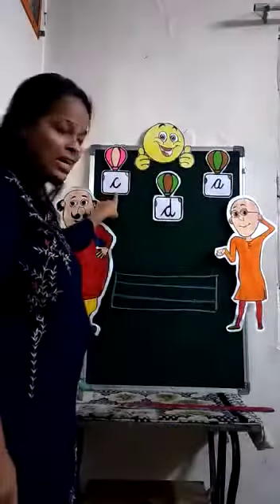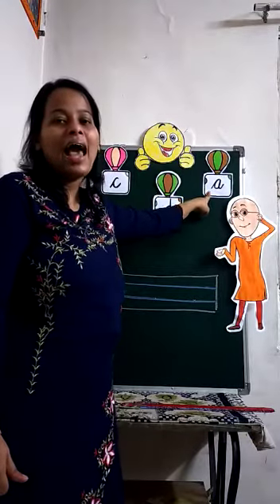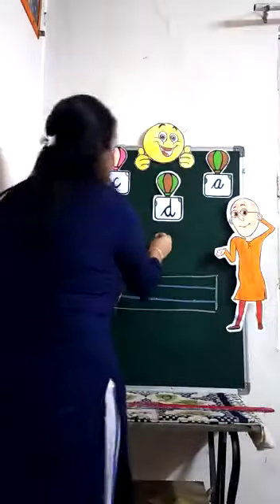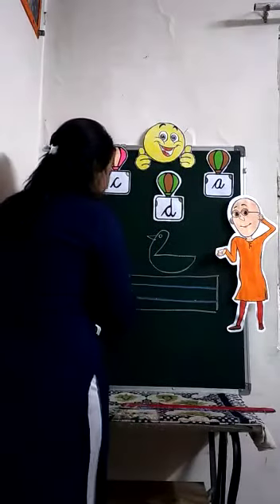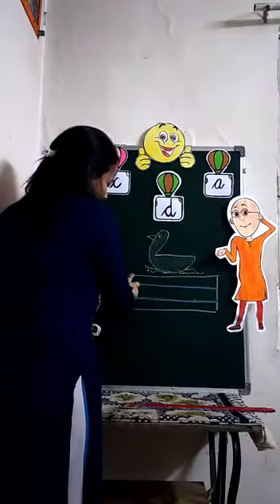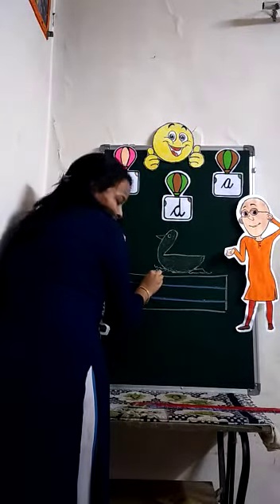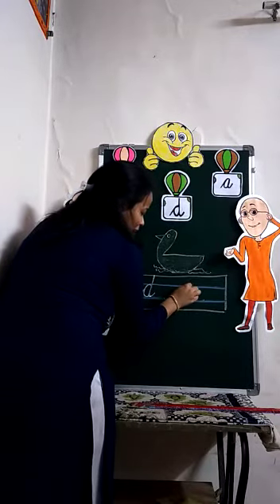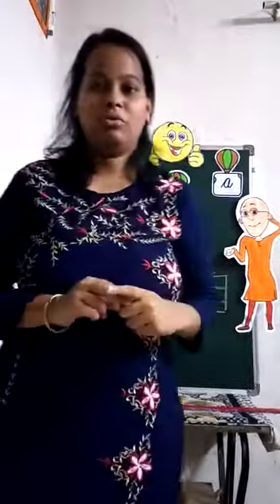Learning of cursive letter 'D'